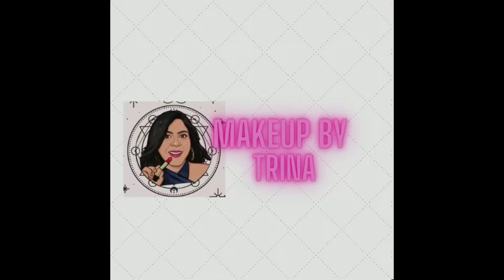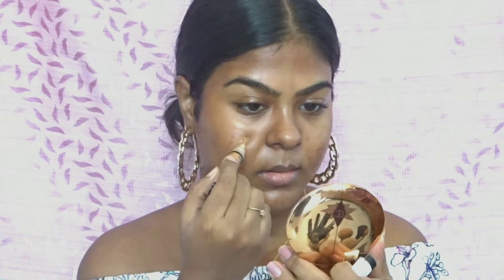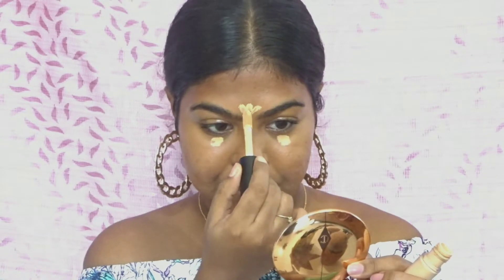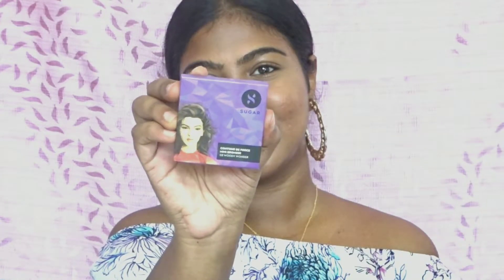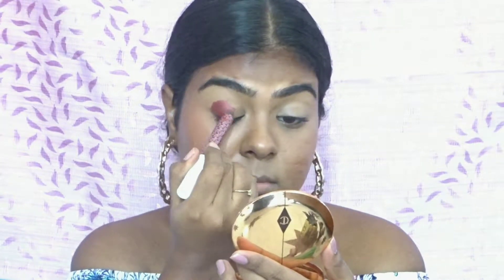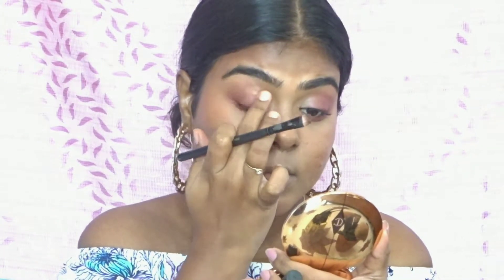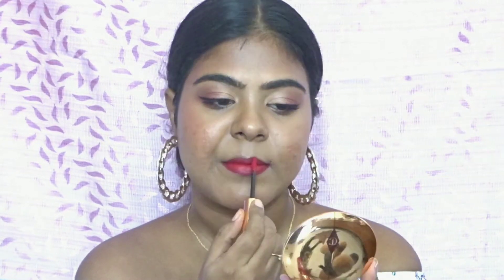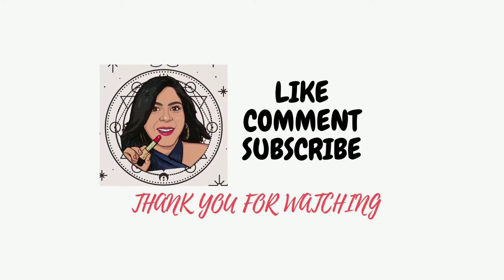NO FOUNDATION MAKEUP ROUTINE | RED BOLD LIPS | TAN INDIAN ACNE SKIN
Hello, Lovelies!
Today I have created this easy No Foundation make up which compliments Red Bold Lips.